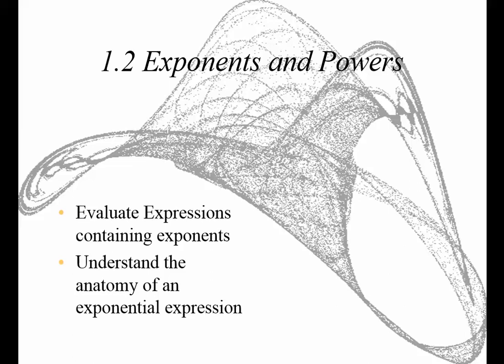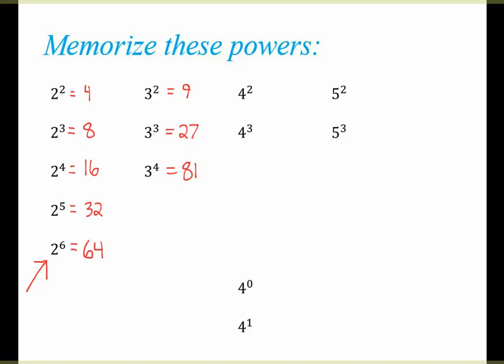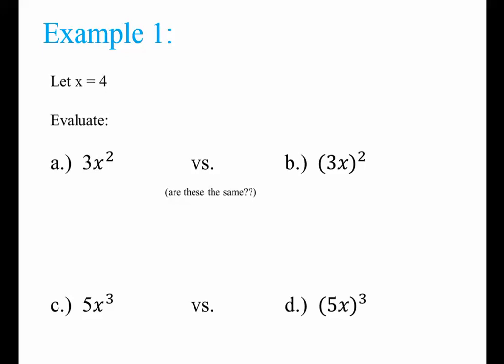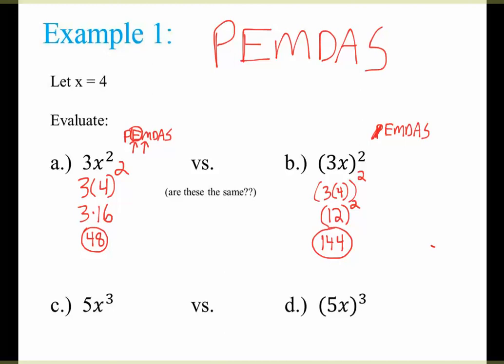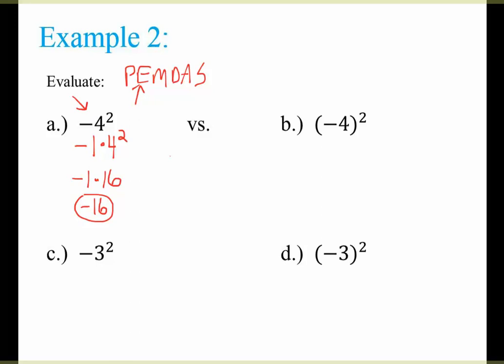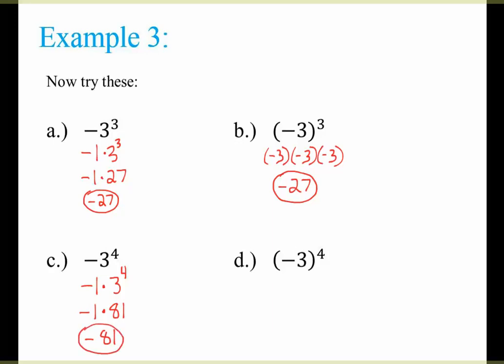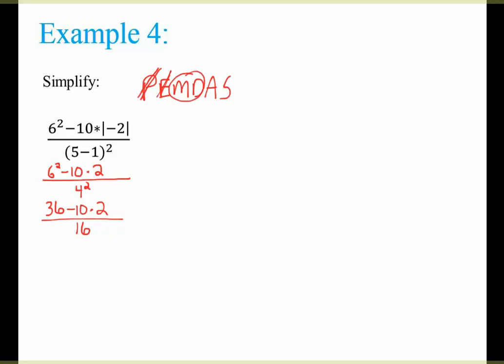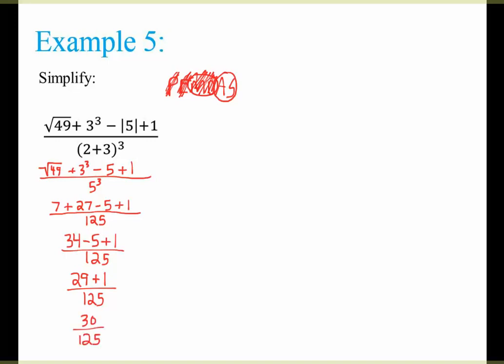1 2 Exponents and Powers 1 3 Order of Operations Video Homework